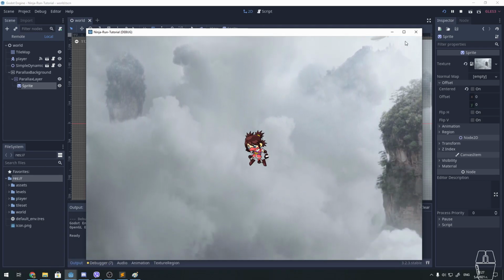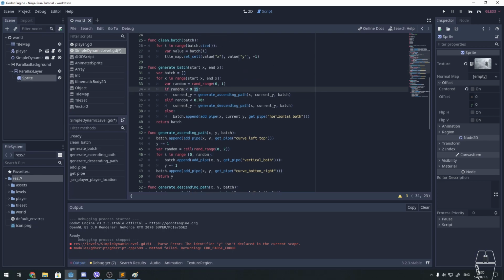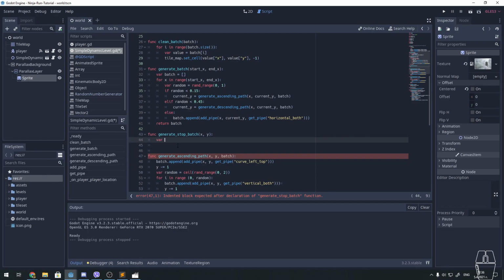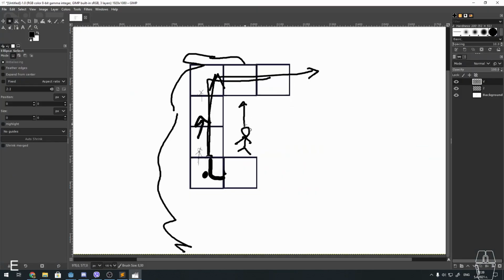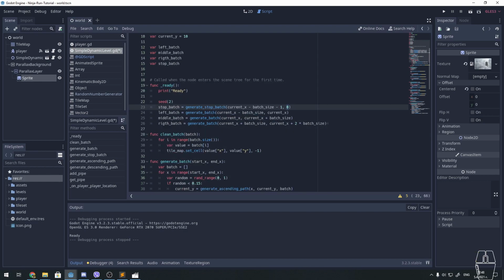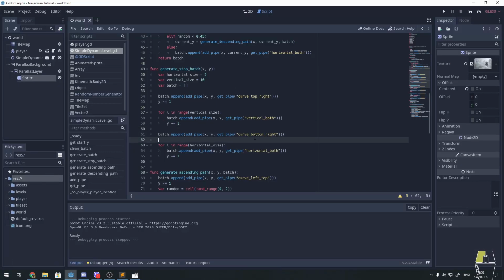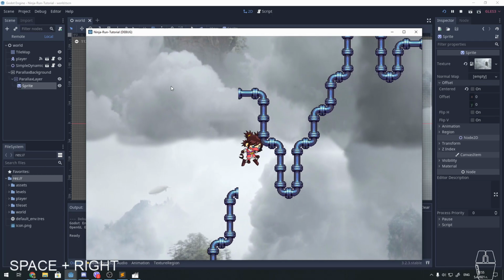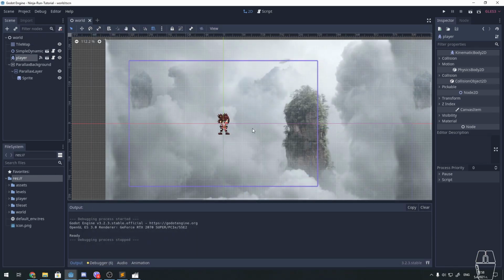Godot 2D Platformer Tutorial - Ninja Run - Part 6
In this video, we are adding the descending pipe path and also a stopper on the left side of the map, so that our ninja heroine cannot fall out of bounds. I guess nothing super exciting, just some coding and doing some progress on the game.

I found that one can get stuck easily in some cases where there are consecutive descending and ascending pipes. I will probably address this issue in the future.

Also we may refactor the code a little bit, but not sure if that will happen in next video :)

As always, thank you guys for watching :)